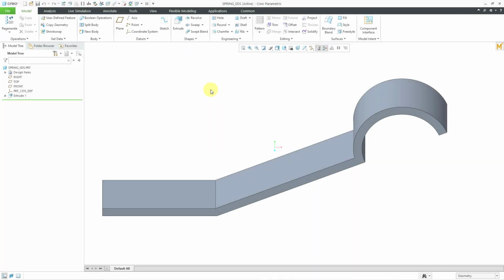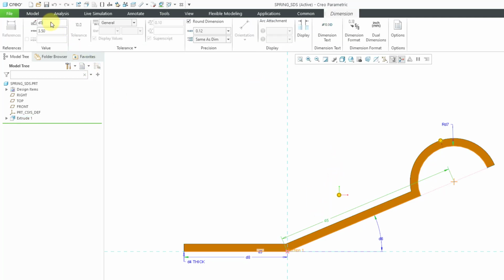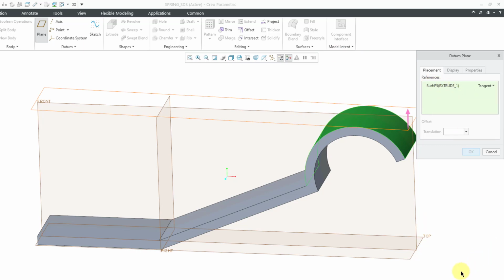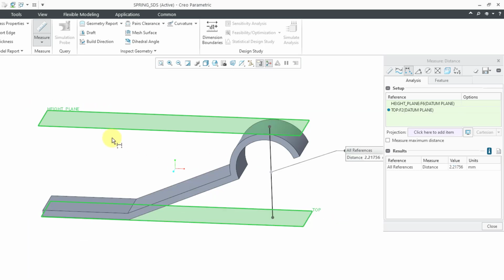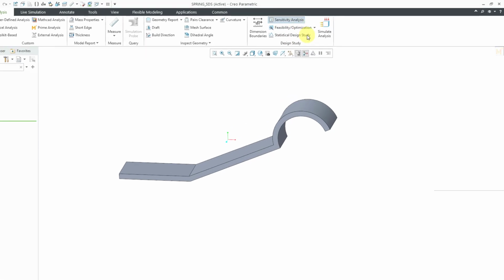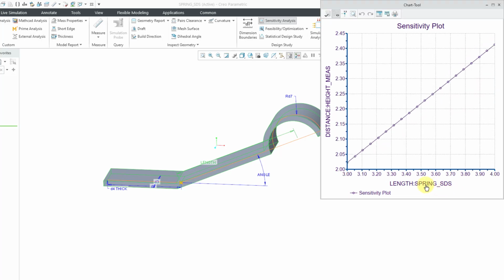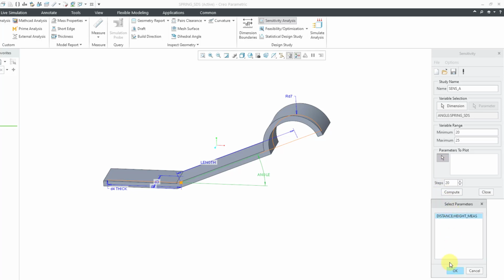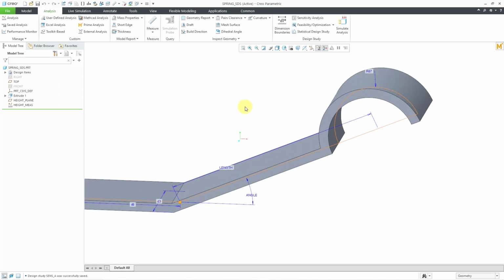Creo Parametric - Statistical Design Study (Part 2) - Datum Analysis Feature and Sensitivity Study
This Creo Parametric tutorial continues the discussion of the Statistical Design Study with the creation of a Datum Analysis Feature to create the desired measurement and Sensitivity Studies to see how dimensional changes affect that measure.

This video is based on a PTC demo.

Thanks,
Dave